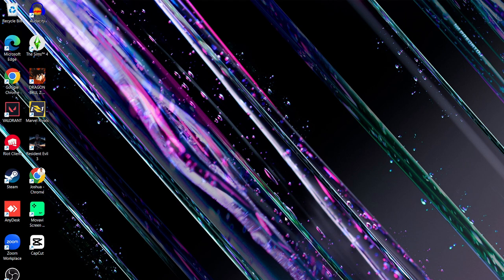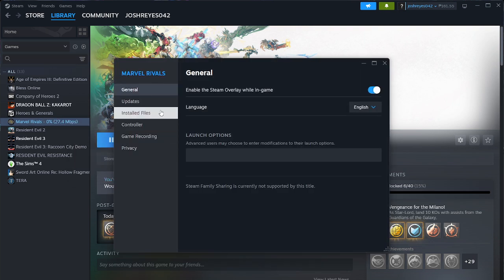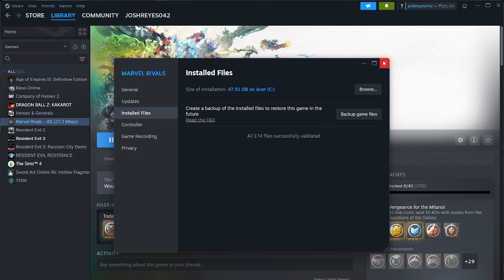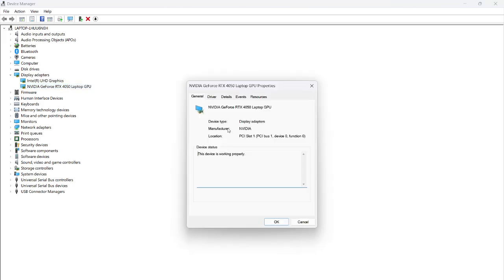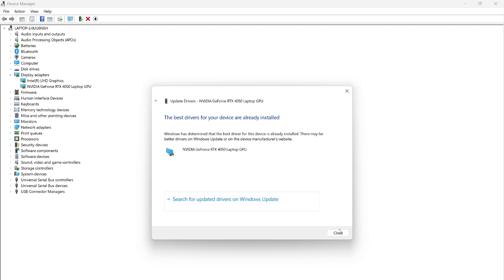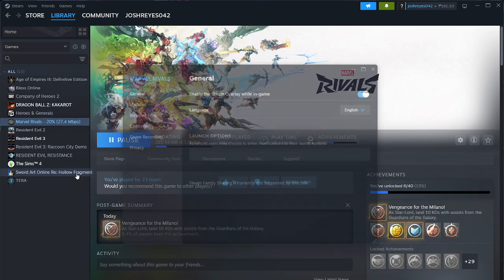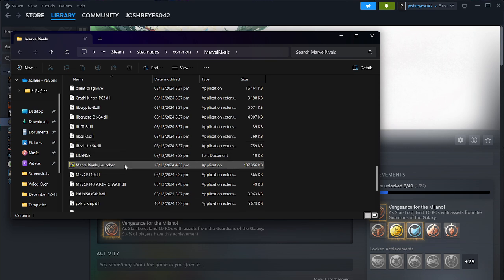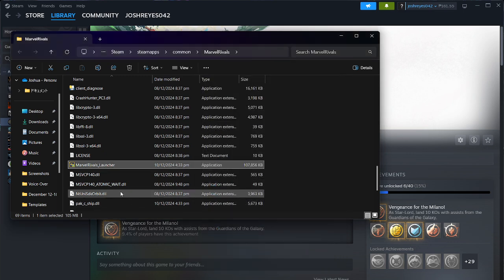How To Fix Marvel Rivals Not Launching & Not Working - Full Guide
In this video I will show you How To Fix Marvel Rivals Not Launching & Not Working.